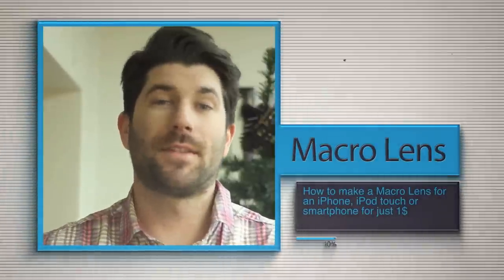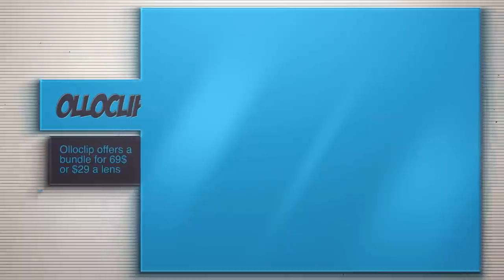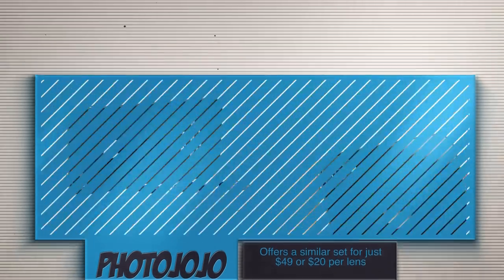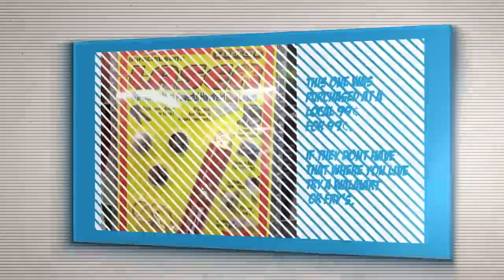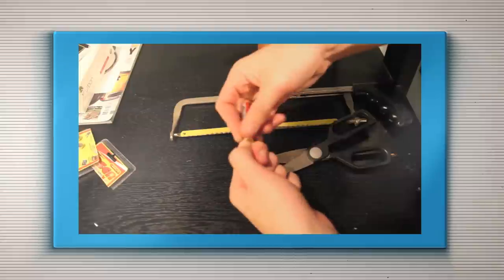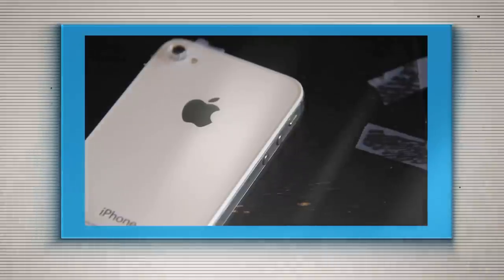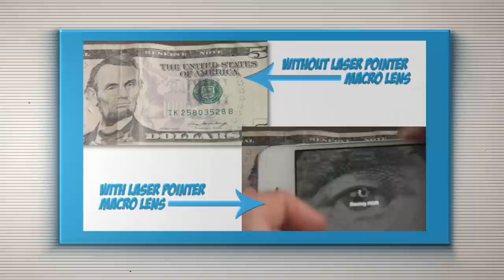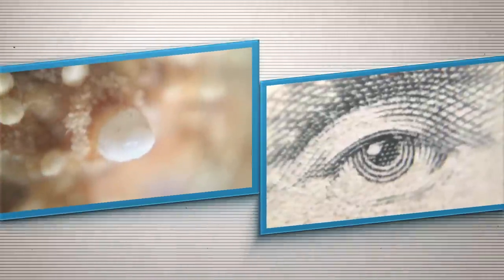How to Make a Macro Lens for your iPhone, iPod or Smartphone for 1$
In this video I will show you how to make your own Macro lens for close up photos for under 5$. 1$ if you go to the 99 cent store.

This is a cheap diy solution to get a macro lens on your smartphone.